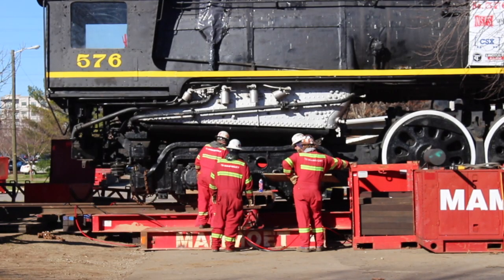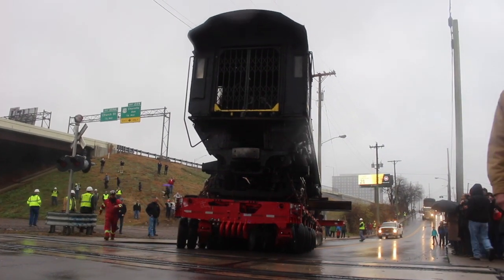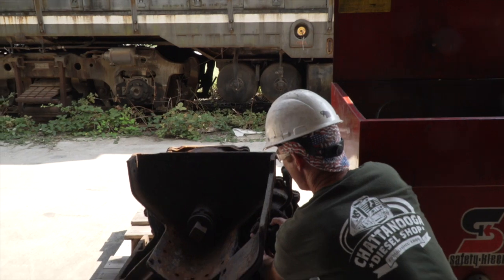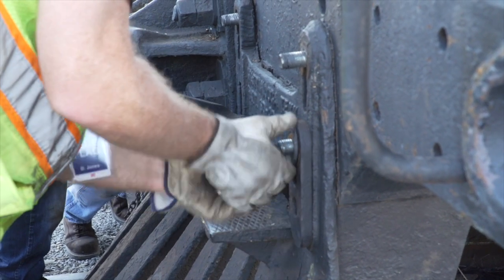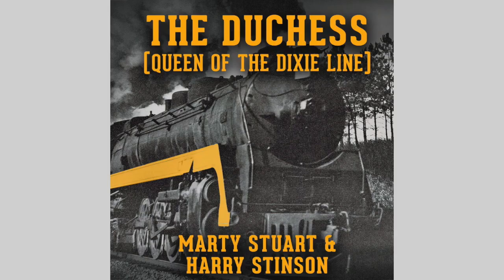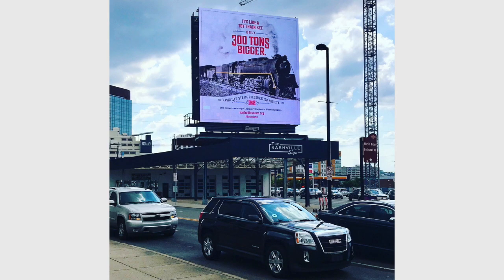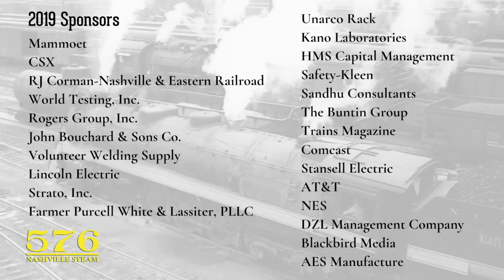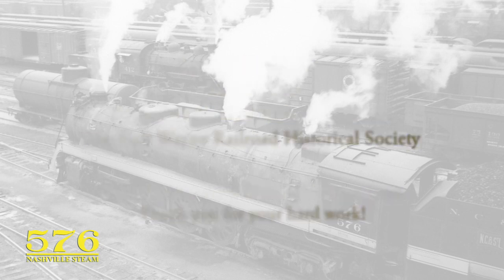2019: A Banner Year for The Stripe - NC&StL No. 576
2019 started off with a bang as NC&StL No. 576 departed Centennial Park, her home of 66 years, and officially set off on the Road to Revival. Let's take a look back and see why 2019 was such a banner year for "The Stripe."

And through December 31st, 2020 every donation of $1,000 or more will be matched dollar for dollar! We need your help to bring the rhythm of the rails back to Music City!

THE STEAM LOCOMOTIVE has inspired millions of people throughout history – and Nashville, Chattanooga & St. Louis Railway No. 576 is about to inspire thousands more. NASHVILLE STEAM is undertaking the restoration and operation of a Nashville legend. The adventure departs now. Will you climb aboard The Stripe?

The mission of the NASHVILLE STEAM PRESERVATION SOCIETY is to preserve our history by restoring and operating relevant historic railroad equipment for the purposes of education, tourism, and goodwill to and for METRO NASHVILLE.

The restoration of Locomotive 576 to operation will serve as a visceral link to the history of Nashville and honor those who make the region great. The locomotive was designed in Nashville and has been called the Music City home since delivery from the factory in 1942.
The rebuilding of Locomotive 576 to operation is influenced by a variety of important key goals:
• RESTORE the locomotive to operation for the general public enjoyment
• PARTNER with Metro Parks to provide excursion train tickets for sponsored underprivileged children’s programs
• BOLSTER the Entertainment Industry to utilize the locomotive in films, videos, and television production
• PROVIDE a transparent, visitor-and family-friendly environment during the restoration and operation of the locomotive (including when stored at its shop while not in use)
• CREATE and grow public support and awareness
• EDUCATE about the important role No. 576 played for Nashville and the Nation during WWII
• OPERATE special trains in connection with Nashville, Metro Parks, and other local venues as well as creating special events utilizing the locomotive in operation and display
• ENGAGE the community through outreach to encourage volunteers and to provide hands-on technical trade training for welding, machining, and mechanical comprehension